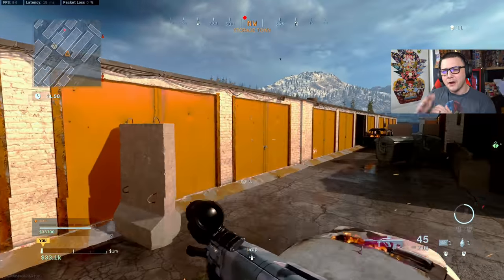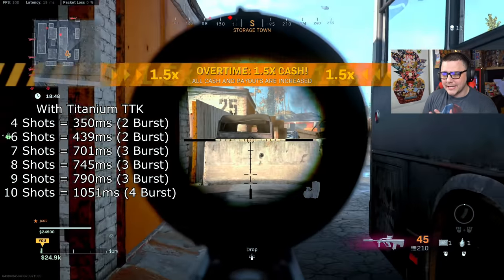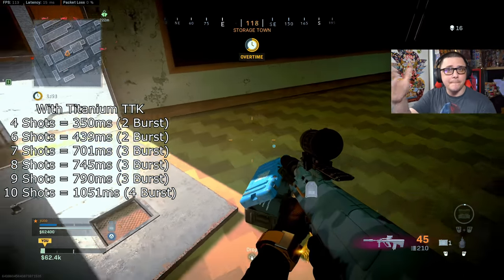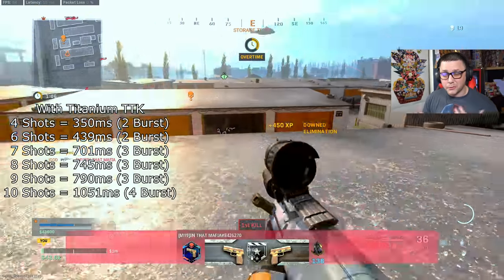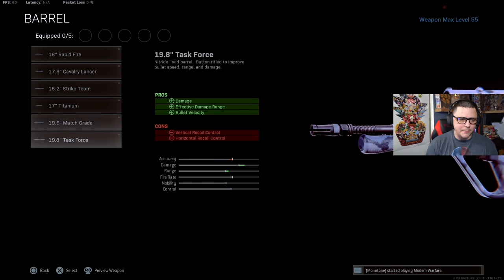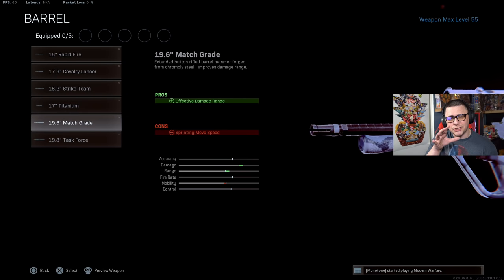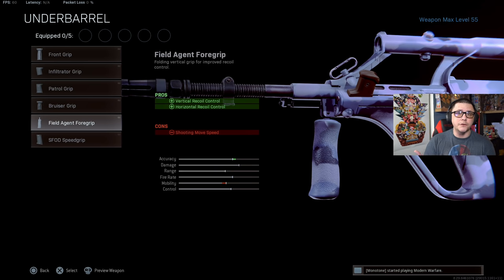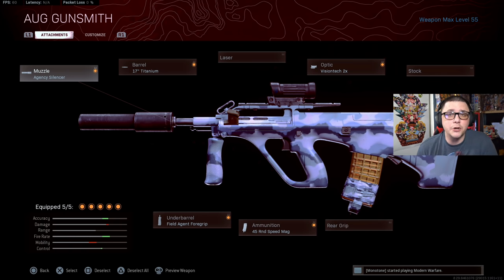Can Cold War AUG Compete in NEW Warzone META? | AUG Review & Best Class Setups/Loadouts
I talk about the Cold War Aug and how it fits into the Meta for Warzone after the DMR Nerf.

Connect with JGOD Online:
Like JGOD Gaming on Facebook:

My Gear:
1440p144hz Monitor
1080p144hz Monitor

Partner Discounts Using Code "JGOD":
Gfuel Energy Products: